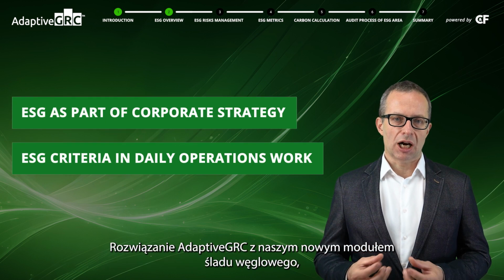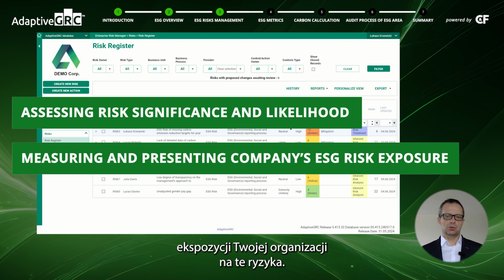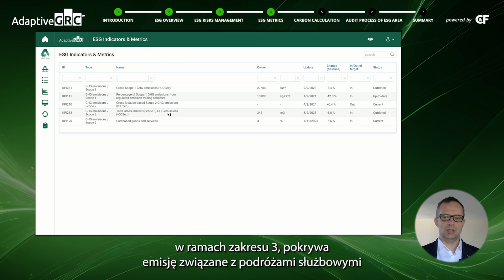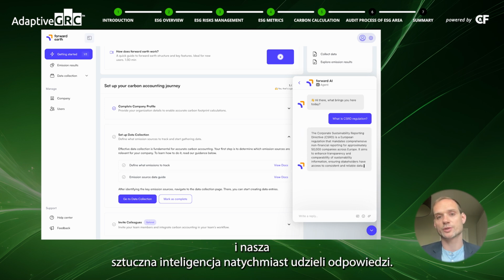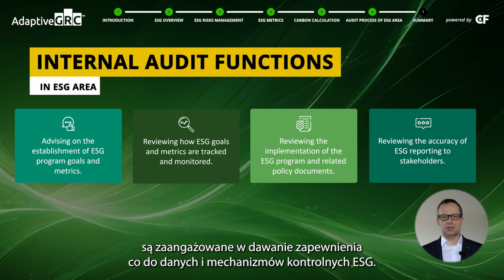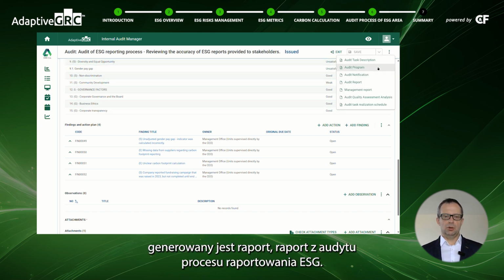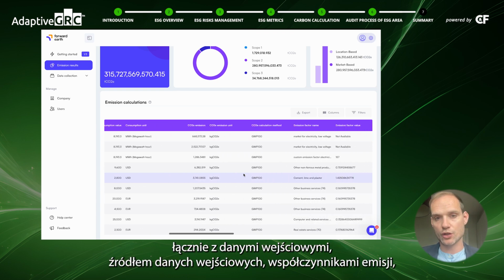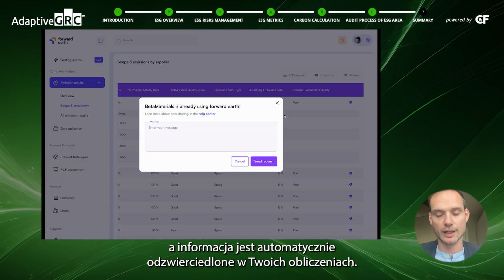ESG Reporting and Auditing with AdaptiveGRC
Adaptive GRC and Forward Earth have joined forces to walk you through the process of “ESG Reporting and Auditing with AdaptiveGRC”.